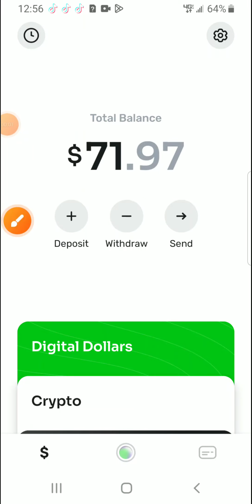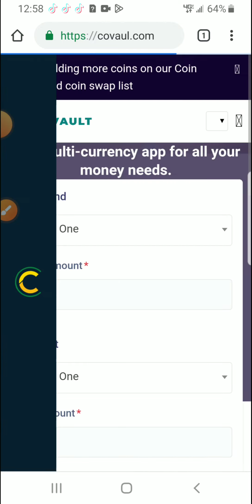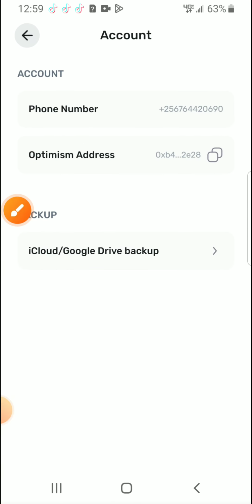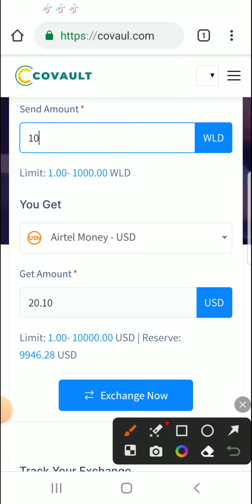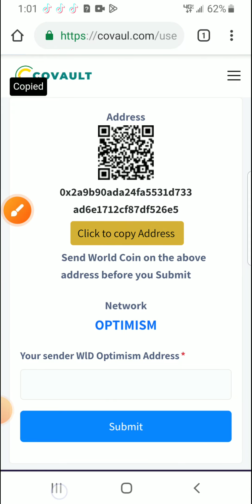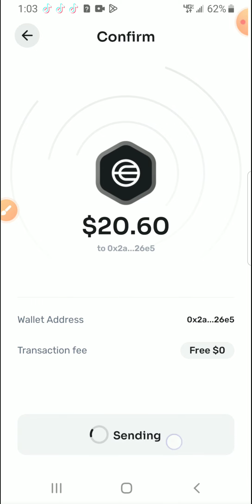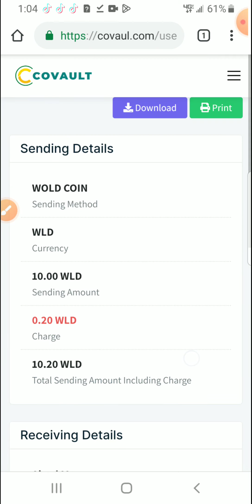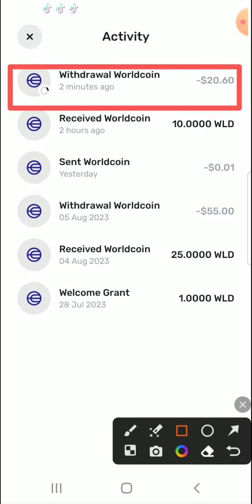Simplified WorldCoin Exchange: Swapping to UGX or USD with Covaul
Welcome to our easy-to-follow tutorial on how to seamlessly swap your WorldCoins to the local currency of your choice – the Ugandan Shilling (UGX) or the United States Dollar (USD) – using the user-friendly Covaul platform.

In this step-by-step video guide, we will walk you through the entire process of exchanging your WorldCoins for UGX or USD with Covaul. Whether you're new to cryptocurrencies or an experienced trader, Covaul makes the process straightforward, efficient, and secure.

Discover the convenience of Covaul's intuitive interface as we help you set up your account and ensure the utmost security for your transactions. We'll guide you through each stage of the exchange, ensuring that you gain a comprehensive understanding of the process and feel confident throughout.

Maximize the value of your WorldCoins with valuable insights and tips shared in this tutorial. Learn how to navigate Covaul's various exchange options, explore any associated fees, and make informed decisions about your swaps.

Covaul's platform offers a range of advantages, from lightning-fast transaction processing to top-notch security features, giving you peace of mind during every exchange.

Whether you're looking to convert a small amount or a substantial investment, Covaul provides a smooth and hassle-free experience, ensuring you get the most out of your WorldCoins.

Don't miss out on this opportunity to unlock the potential of your WorldCoins in the real world.

Join us now and revolutionize the way you swap your WorldCoins for UGX or USD with Covaul!